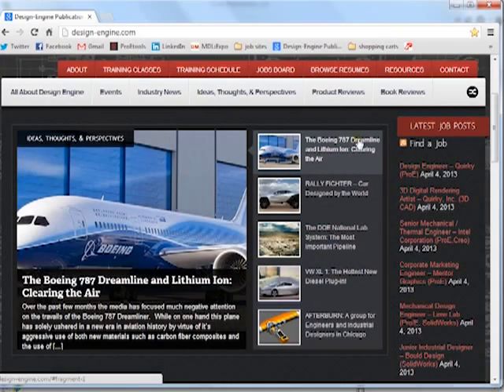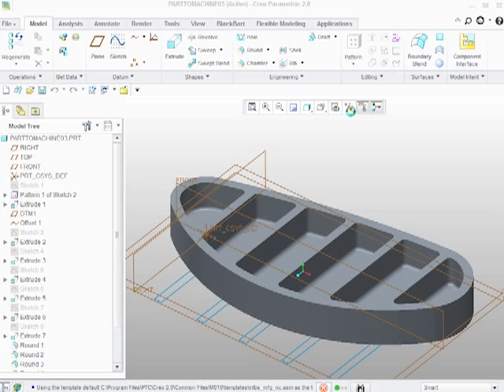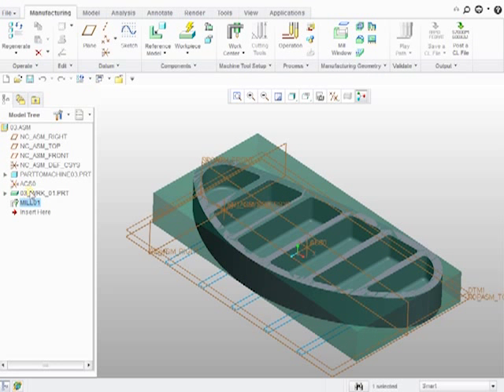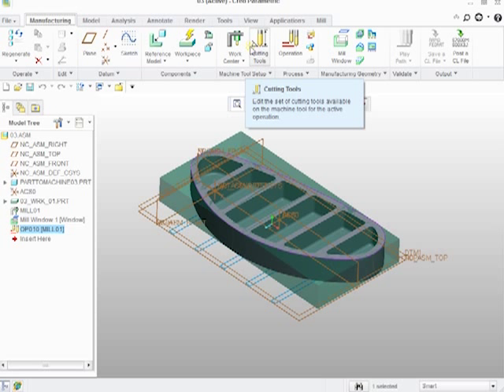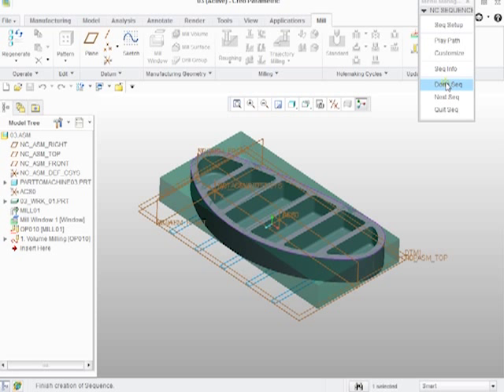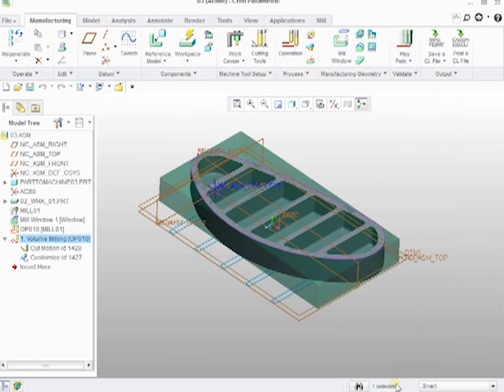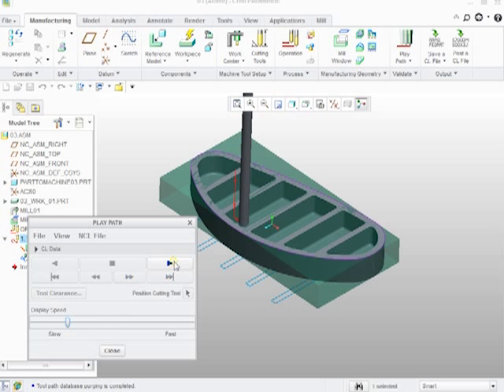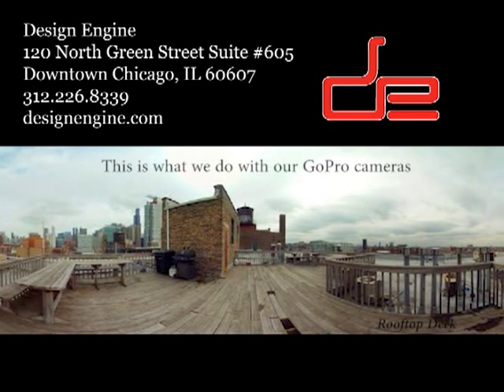Creo 2.0 CNC programming compared to ProE Wildfire 4.0 milling operations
In this video I compare Creo 2.0 to proe Wildfire 4.0 Milling operations. Consider taking a class at Design Engine in the near future. We are located in the trendy West Loop neighborhood of downtown Chicago. We look forward to hearing from you!

Bart Brejcha teaches the more advanced Pro/ENGINEER surfacing workshops Design Engine has to offer. He often teaches the Design Engine Pro/SHEETMETAL, ISDX, workshops mechanical engineers. He often teaches teaches Maya modeling, Alias introductory classes, plastics workshops and the proving form exercises to industrial designers as well.